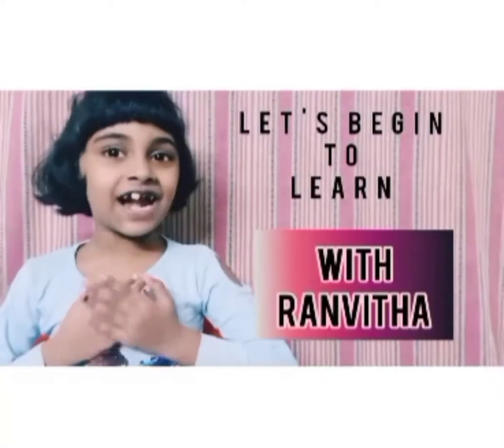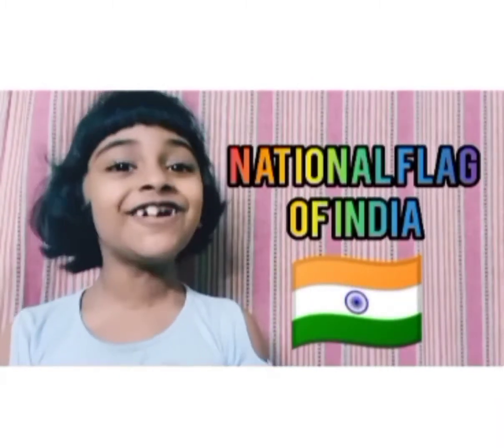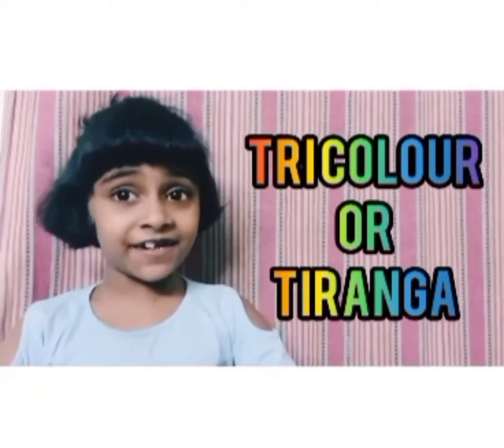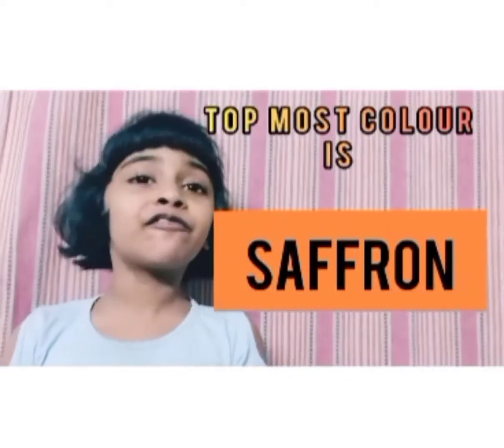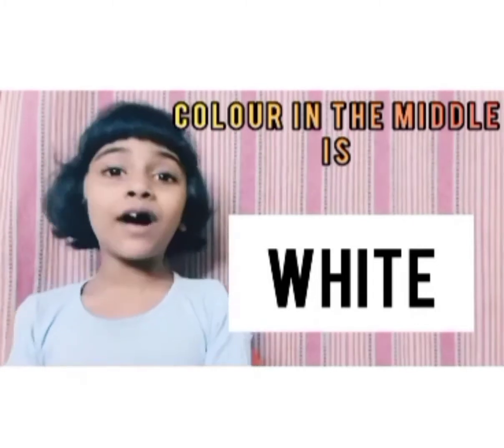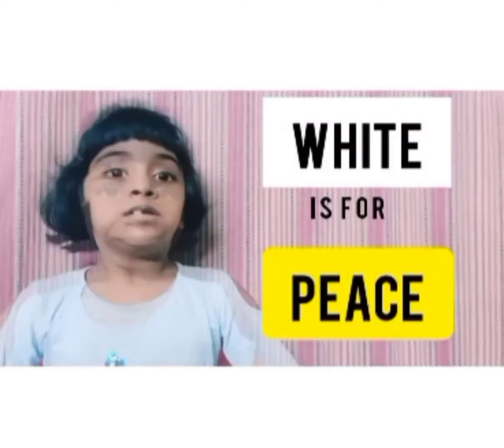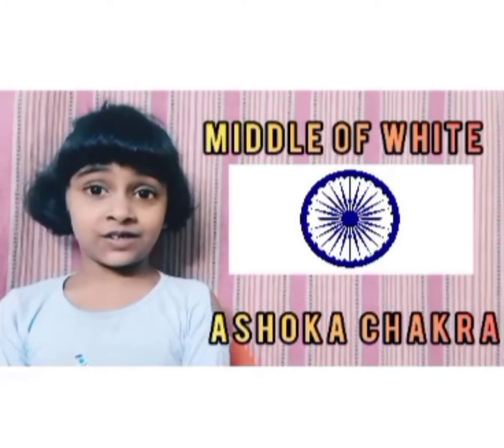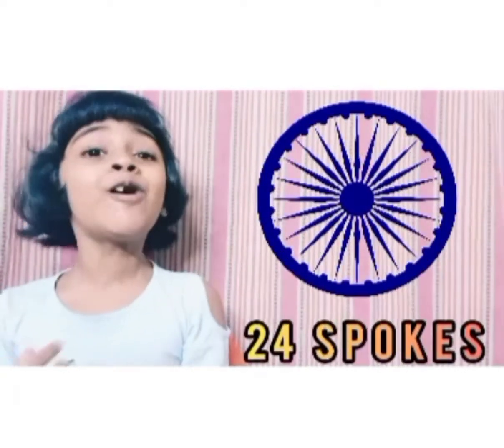Indian National flag | GK class-1 kids